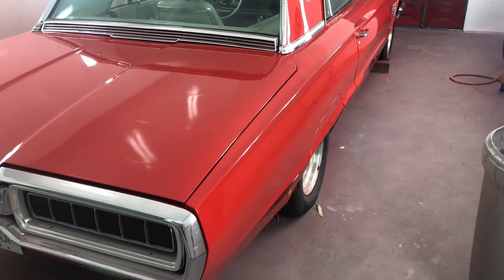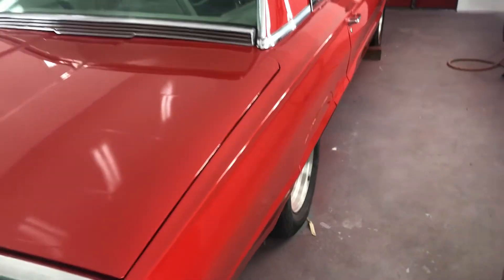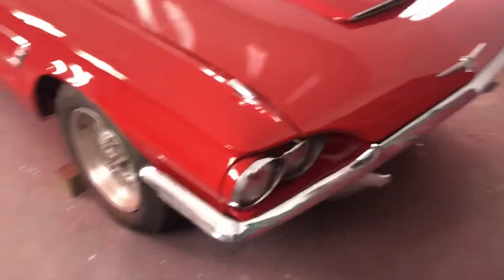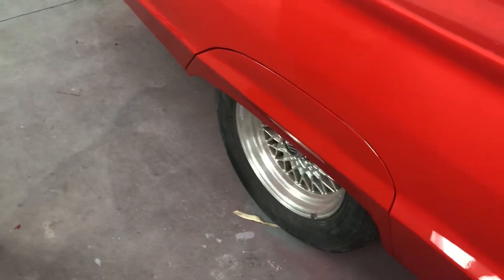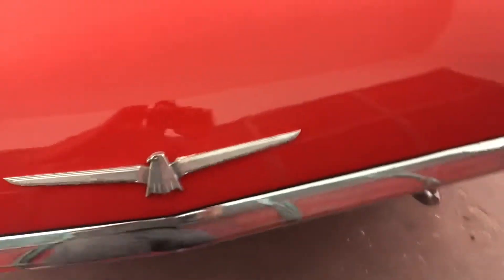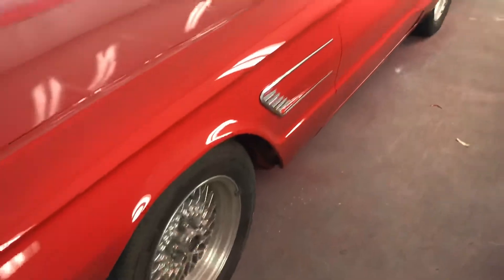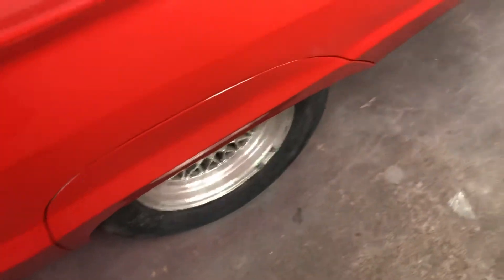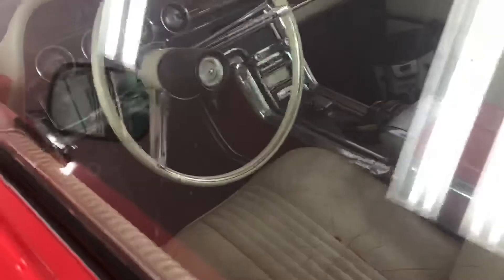65 thunderbird completed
1965 Ford Thunderbird completed cool car